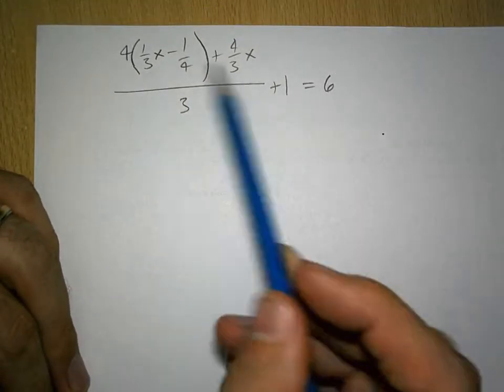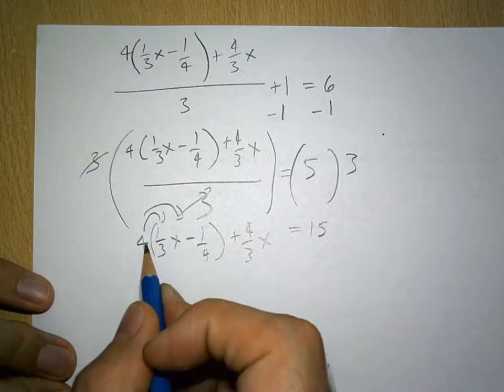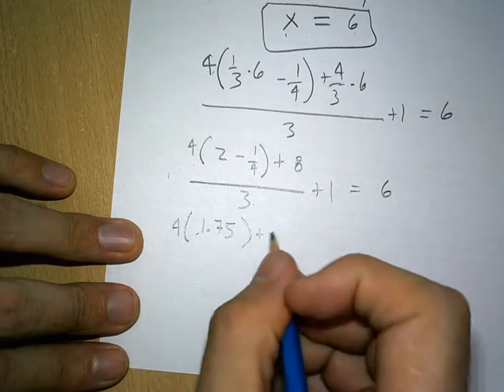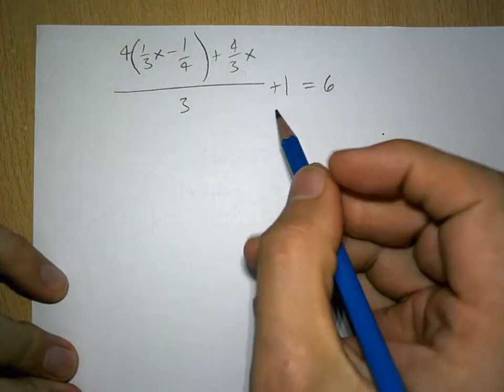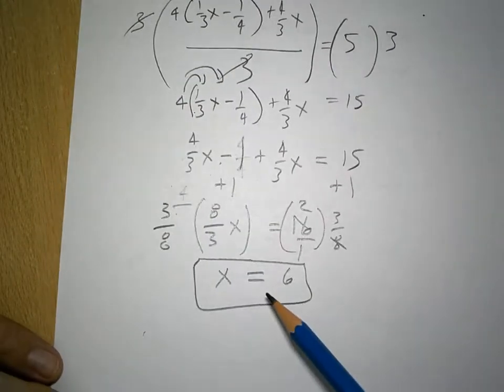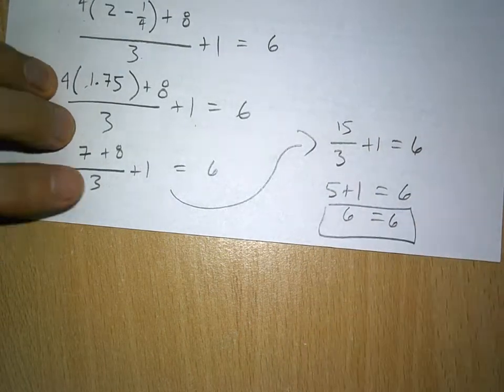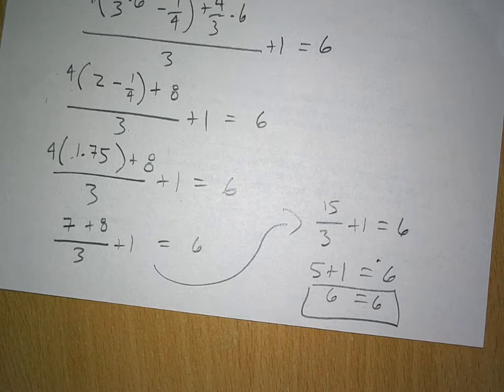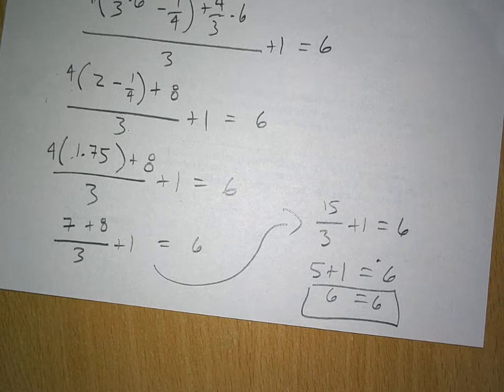MONSTER Pre-Algebra Problem: Multi Step Equations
Yes, these problems can be done folks. All it takes is a little patience, algebra and willingness to want to be a problem solver.